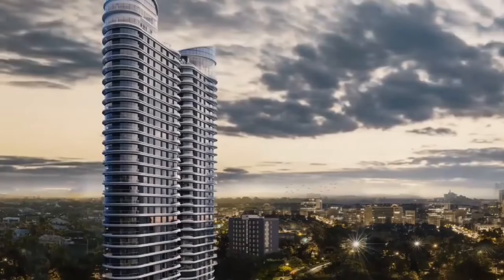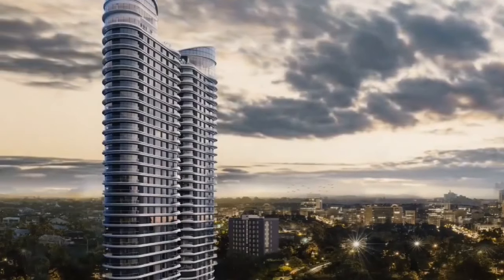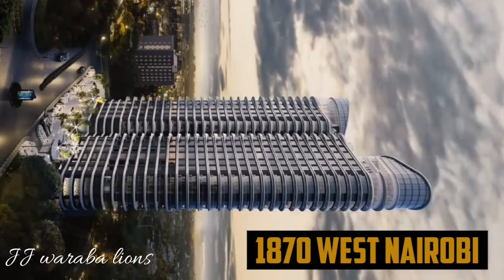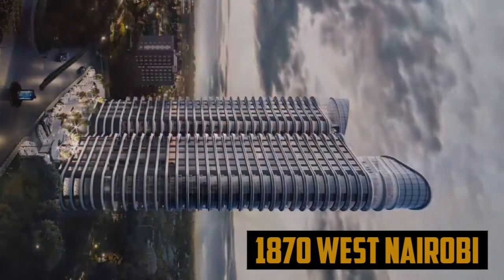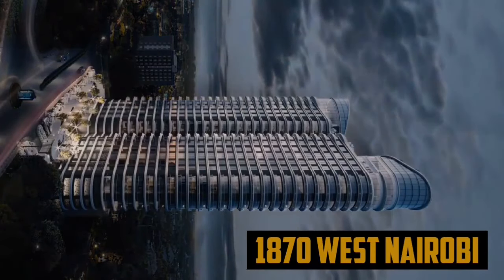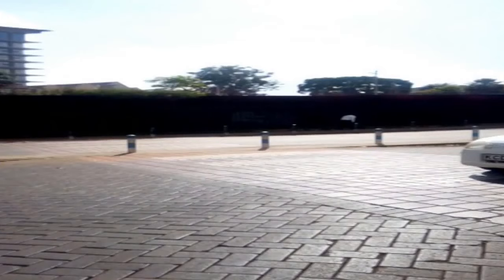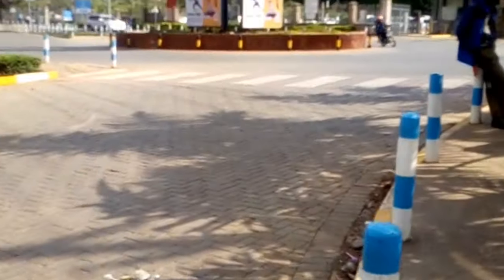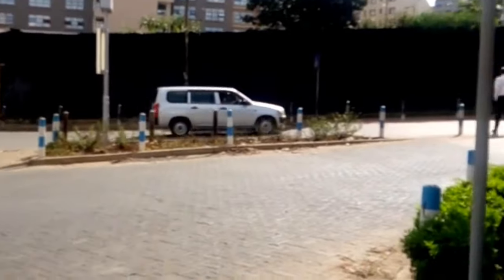construction of another skyscraper in westlands Nairobi kenya 1870west tower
there will be another skyscraper in westlands Nairobi called 1870 west .
Location ..at the junction of peponi and lower kabete roads
Height 30 floors...